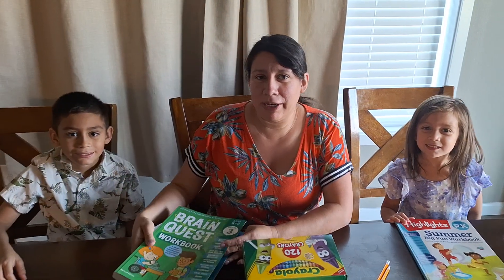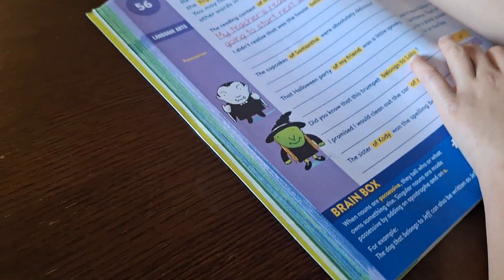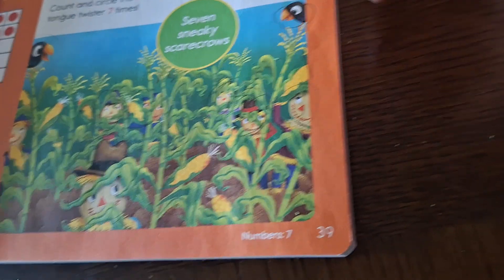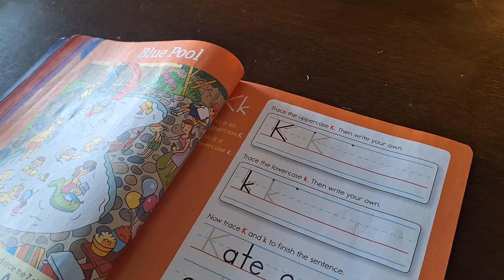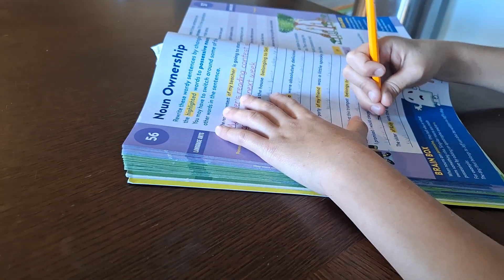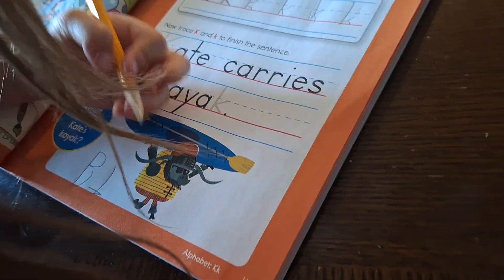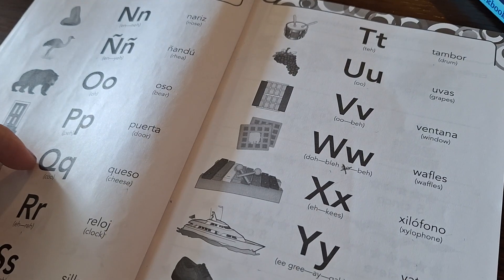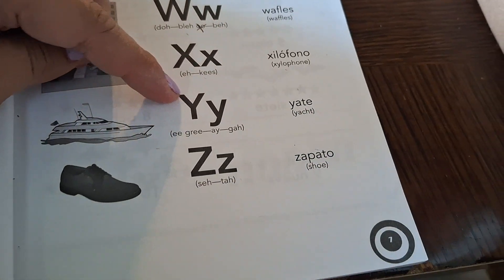Day 11. Summer Bridge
Day 11. August 1, 2024

This is not a specific learning video for your child, it's just myself trying to teach my kiddos. They really enjoy learning. My pronunciation in English is not the best but I try ha-ha.

I appreciate all the people that support us.

Kids did a couple pages of summer Bridge and a few minutes of practicing the Alphabet. We will continue doing the Spanish alphabet until they achieve it without having to see the book. :)